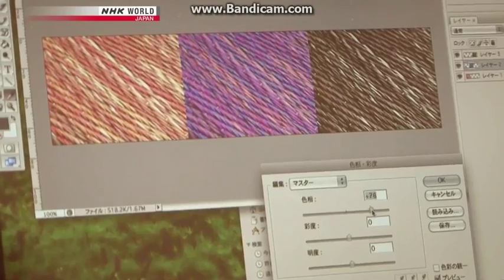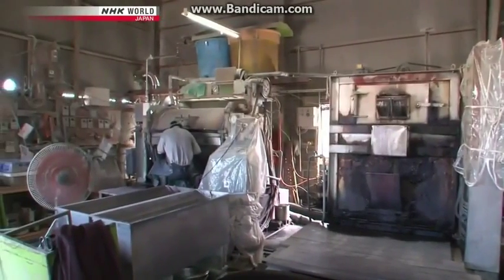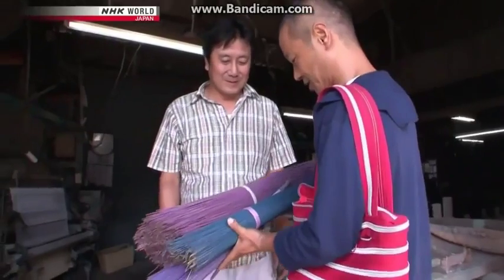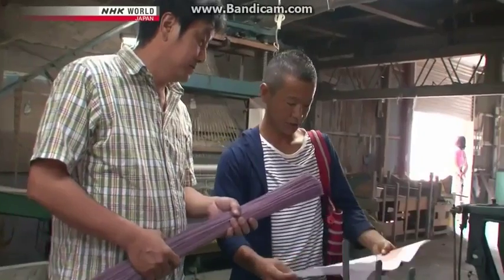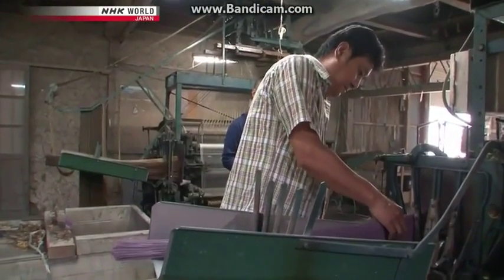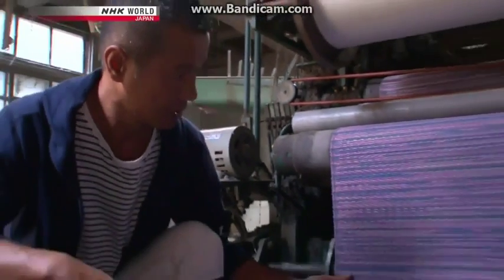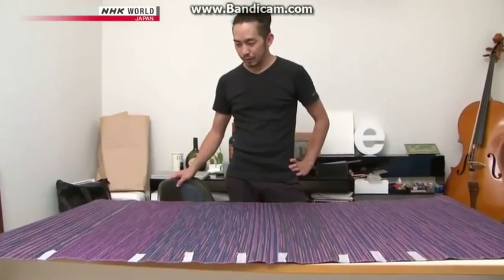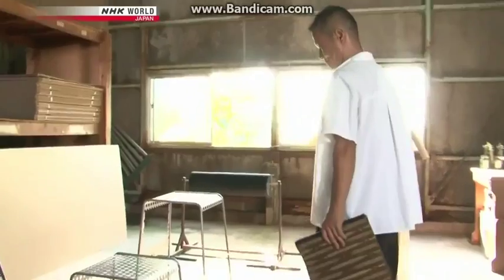Making Tatami Chair in Japan 2015 12 09 part 2